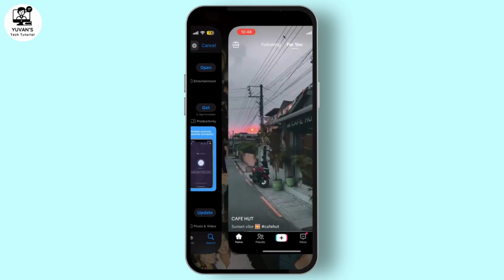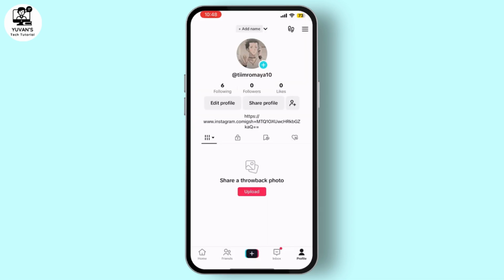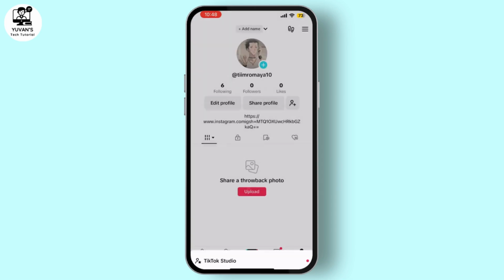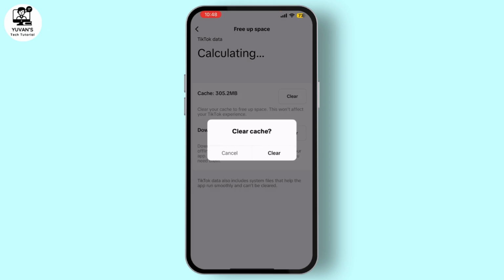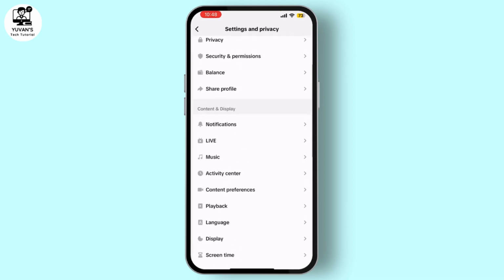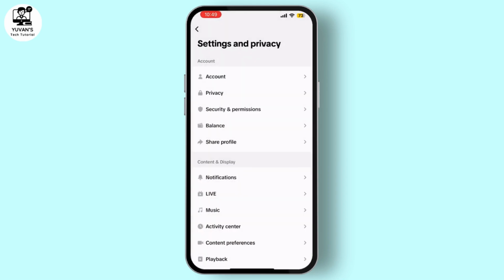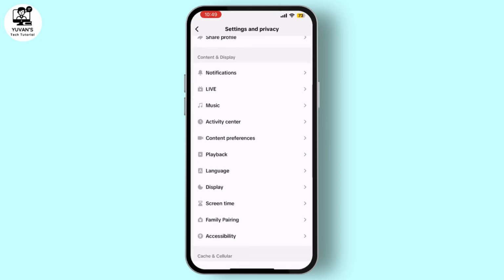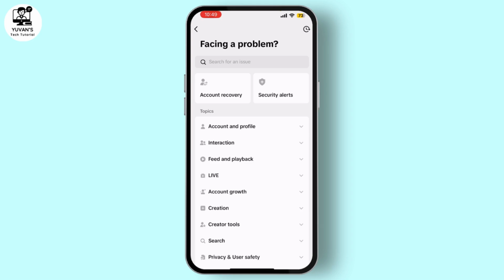How To Fix Creator Search Insight Not Showing On TikTok 2024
Easy Tutorial on How To Fix Creator Search Insight Not Showing On TikTok 2024. Easily get Creator search insights with the help of this tutorial.

Struggling to find the Creator Search Insights on TikTok? You're not alone! This feature helps creators understand how their content ranks for search terms. In this video, Yuvan's Tech Tutorial dives deep into why you might not be seeing Creator Search Insights and provides easy fixes to unlock this valuable tool.